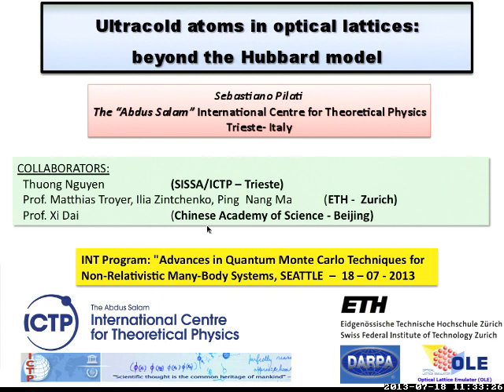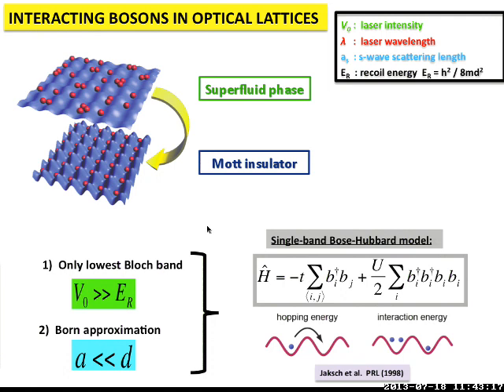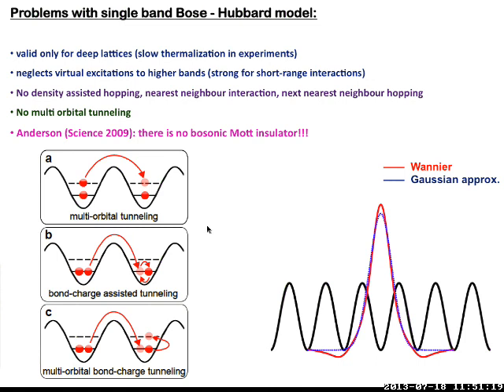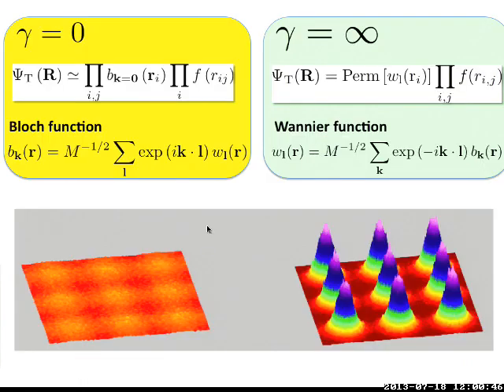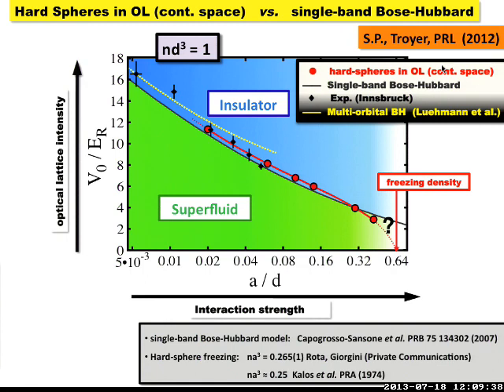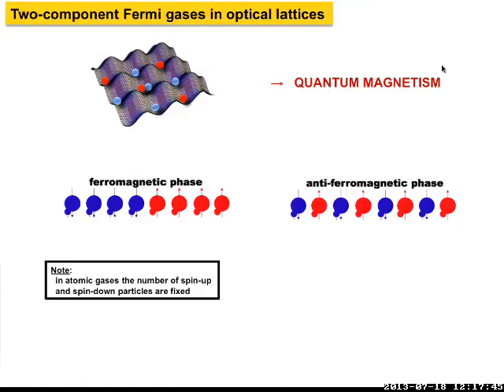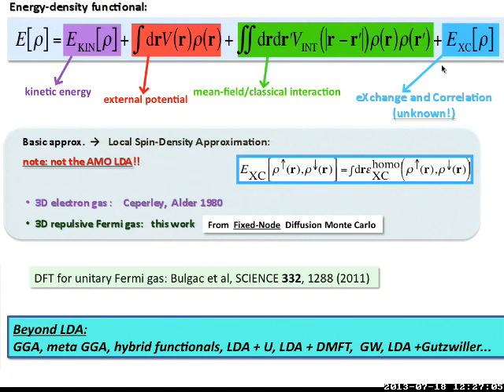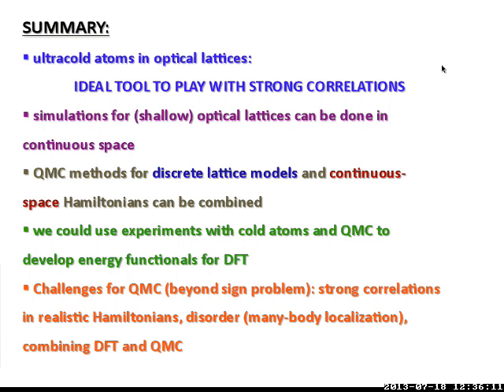INT 13-2a: Sebastinao Pilati, Ultracold atoms in optical lattices: beyond the Hubbard model